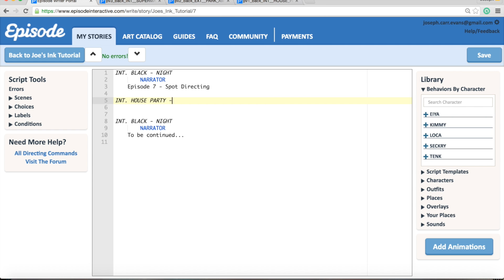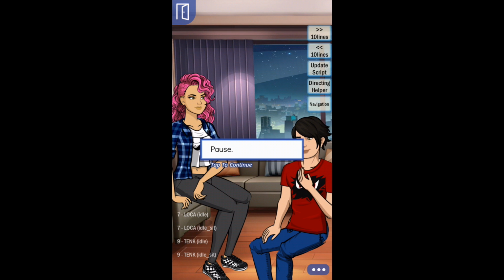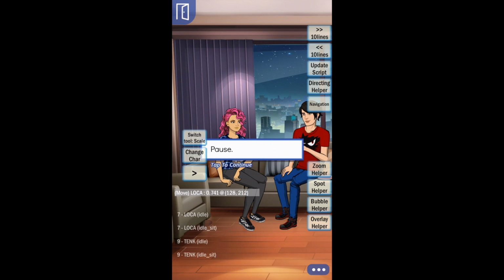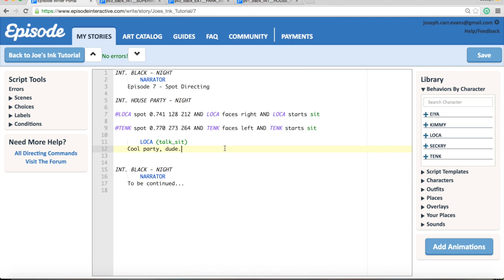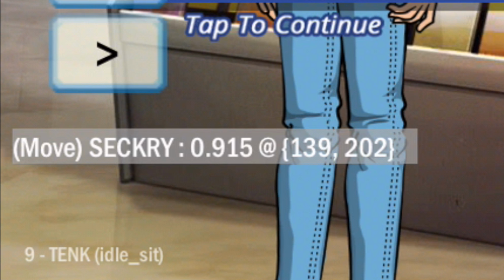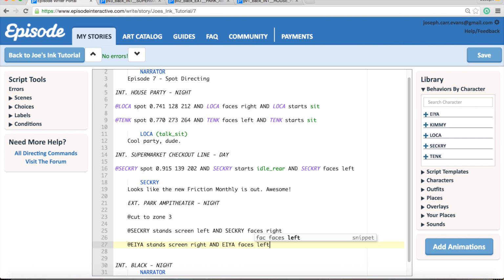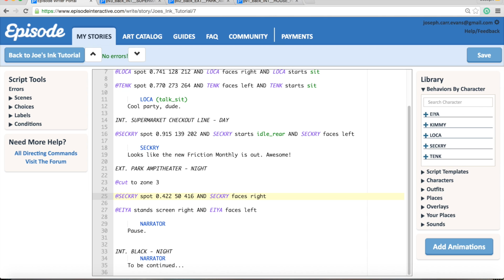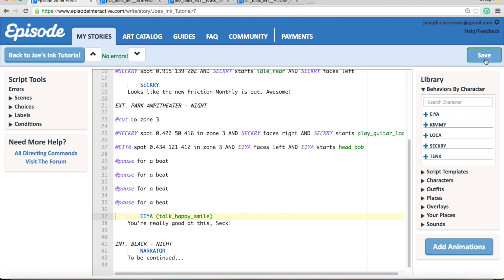Episode Tutorial 7 - SPOT DIRECTING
✔️ How to do spot directing in Episode!